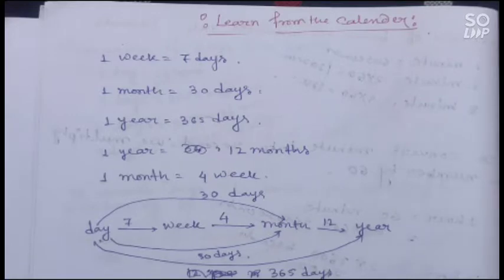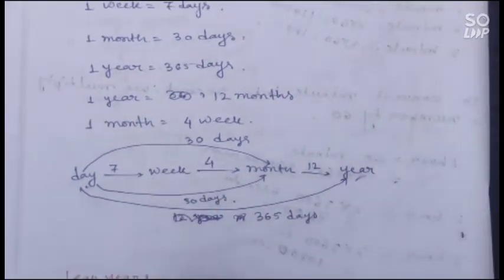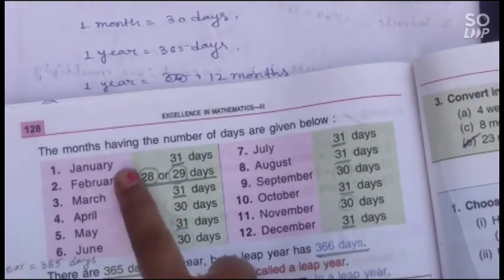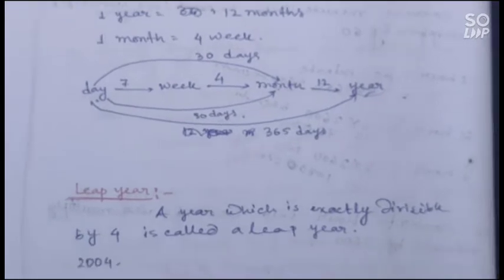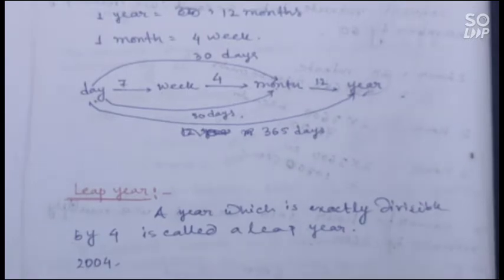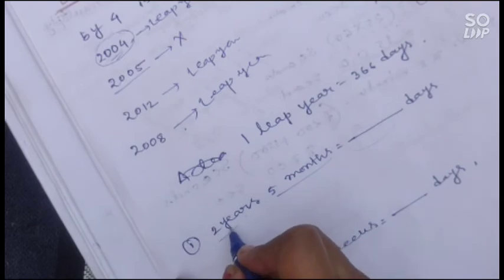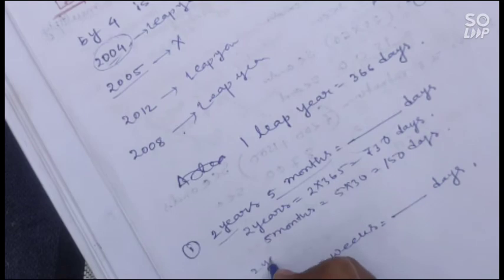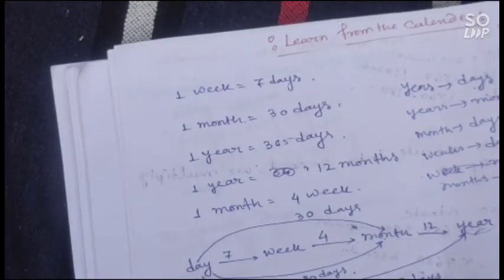class 3 math//chapter 12//time//part 5//cbse//prachi publication